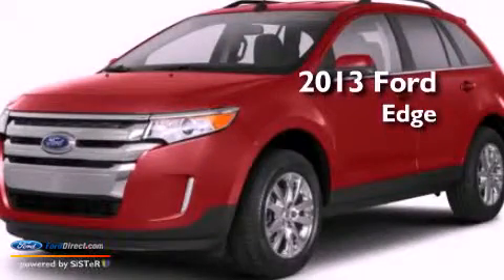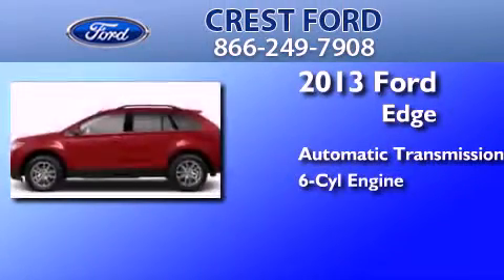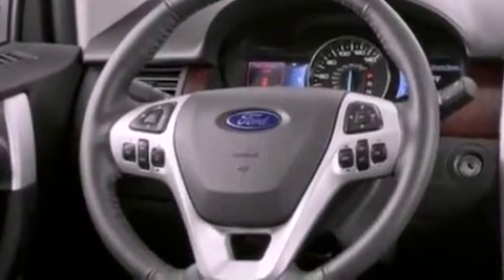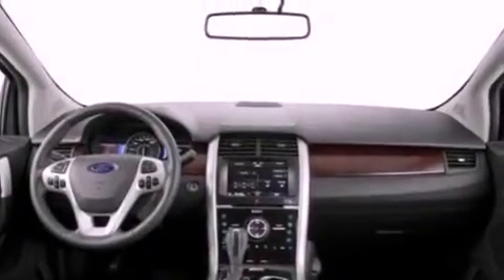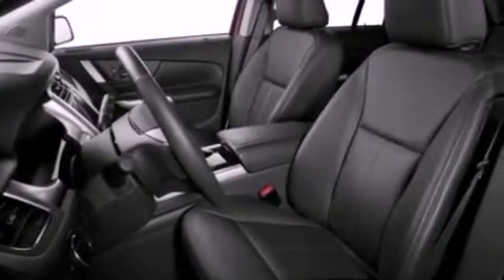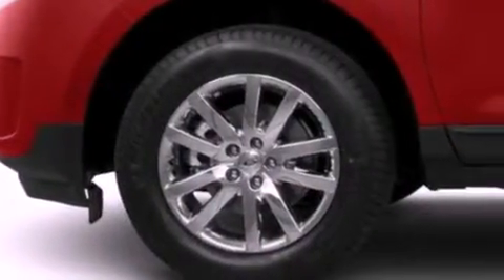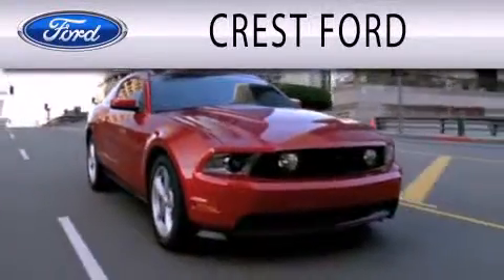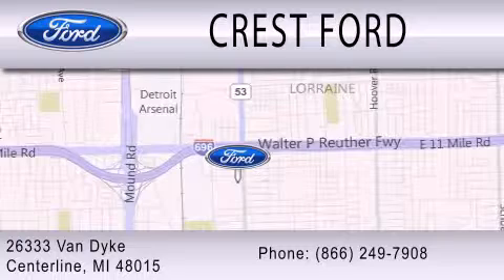2013 FORD EDGE Center Line MI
Year : 2013
 Make : FORD
 Model : EDGE
 Engine : 3.5L V6 24V MPFI DOHC
 Trans . : 6-SPEED AUTOMATIC
 Exterior : MINERAL GRAY METALLIC
 Miles : 3
 Interior : MEDIUM LIGHT STONE
 Stock : F3865